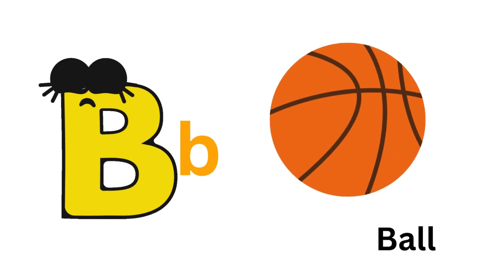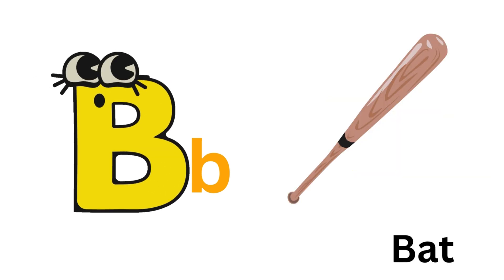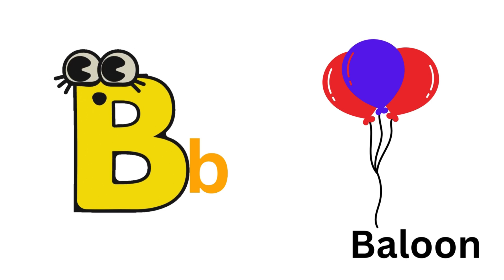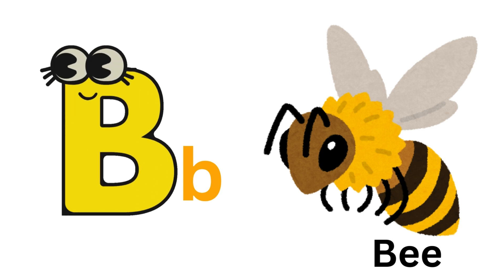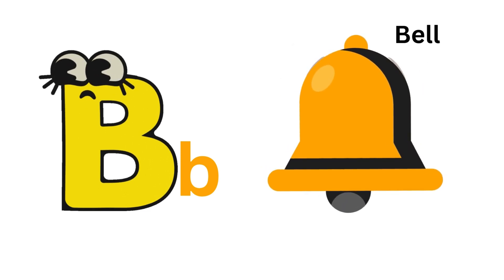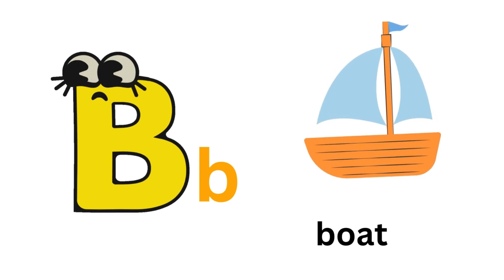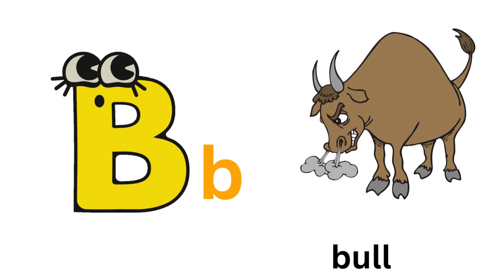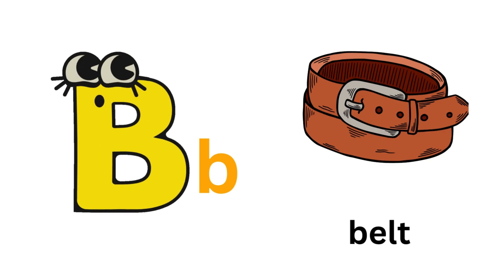Learn The Letter B | Let's Learn About The Alphabet /B / For Kids learning kidsPrecshool